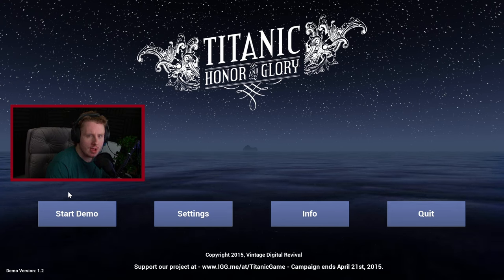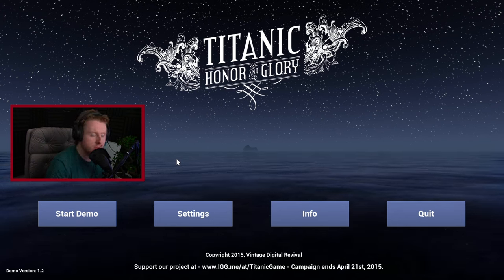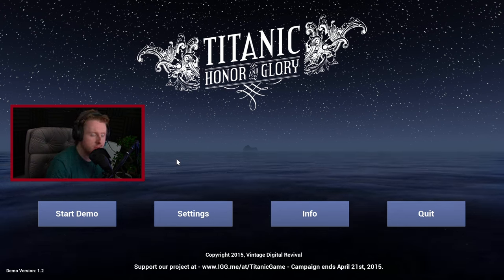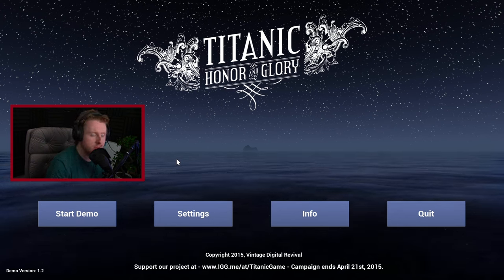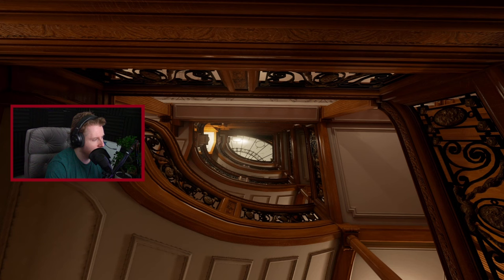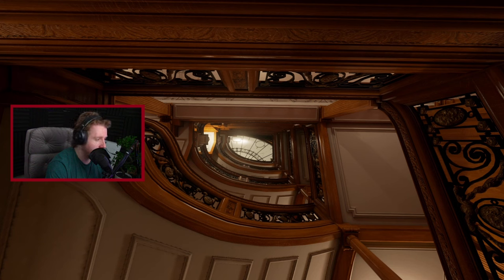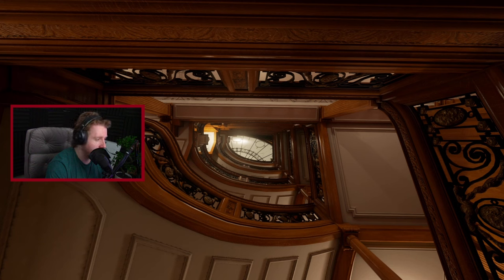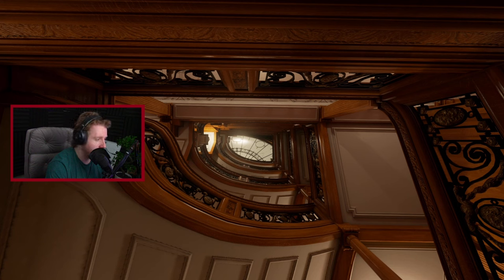Titanic: Honor and Glory Demo 1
Channel for live streaming
Watch me live